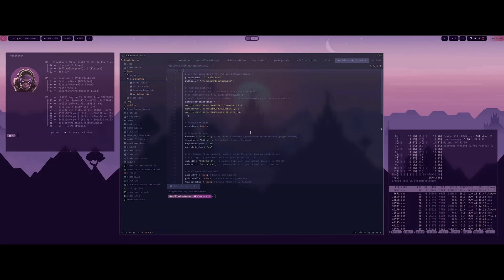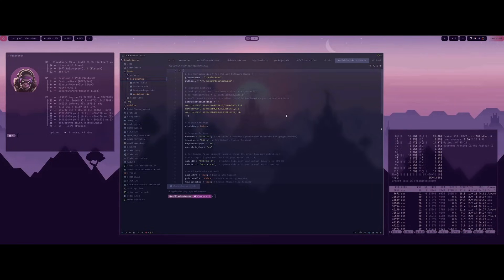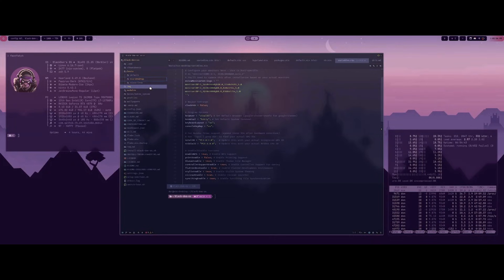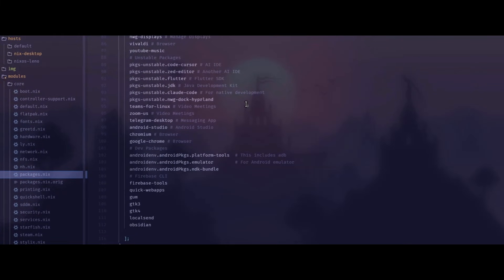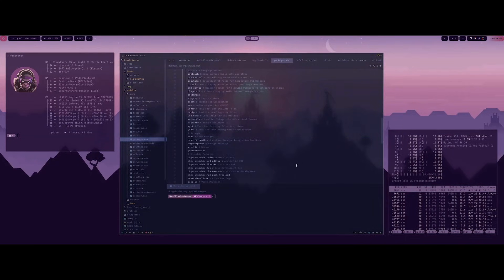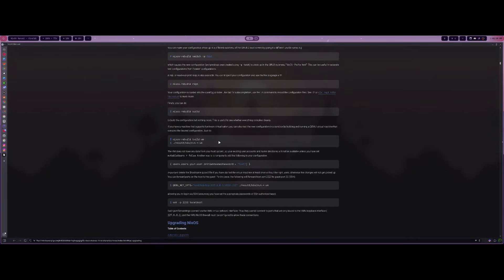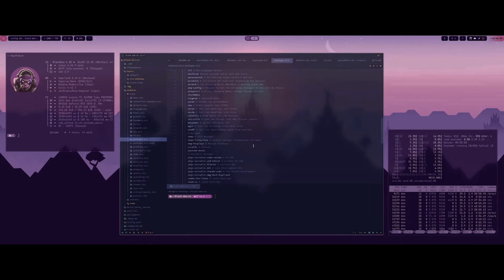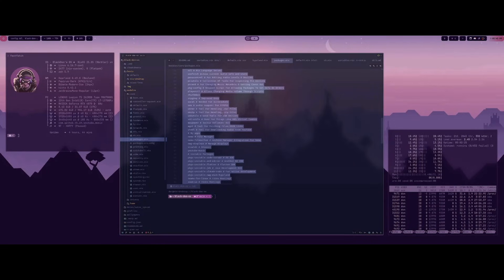Why NixOS is My Go-To Linux Distro after 3 years of Distro hopping.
After 3 years of distro hopping, I finally found my Linux home: NixOS. Here's why this declarative distro beats everything else I've tried.
In this video, I break down my journey from distro hopping chaos to NixOS stability. If you're tired of breaking your system or want truly reproducible configurations, this is for you.
What I Cover:
✅ My distro hopping journey (Arch, Ubuntu, Fedora & more)
✅ NixOS's unique declarative configuration approach
✅ Why the Nix package manager changes everything
✅ How reproducible builds saved my workflow
✅ Real talk about the learning curve & documentation
Timestamps:
00:00 Introduction and Overview
00:14 Journey Through Different Distros
00:53 Why NixOS Stands Out
02:27 Package Management in NixOS
04:27 Stability and Updates
05:14 Documentation and Learning Curve
07:43 Conclusion and Final Thoughts
🔗 My NixOS Dotfiles (black-don-os):
Perfect for: Linux enthusiasts, distro hoppers, developers wanting reproducible environments, and anyone curious about NixOS